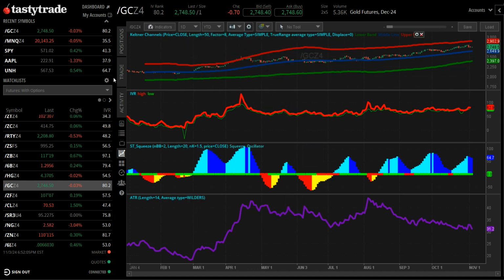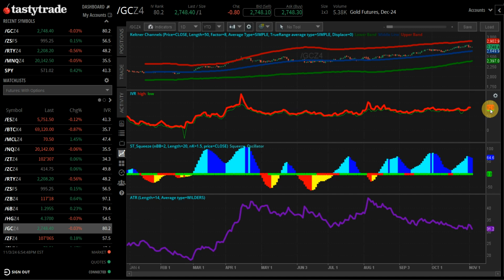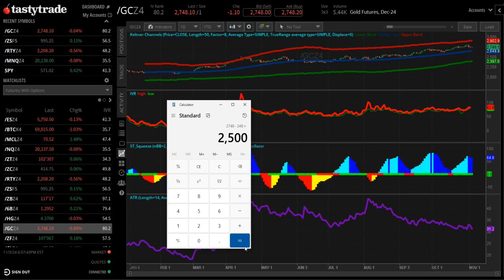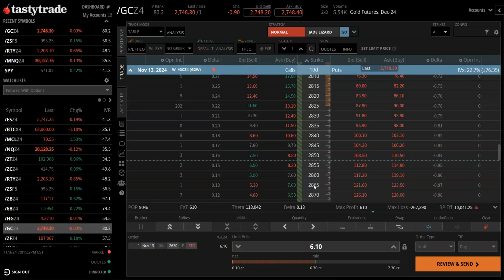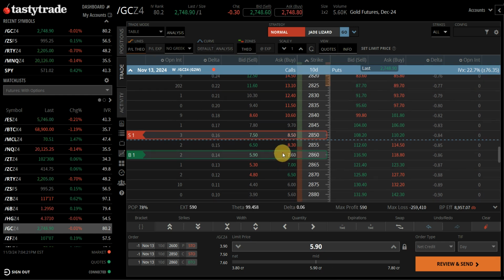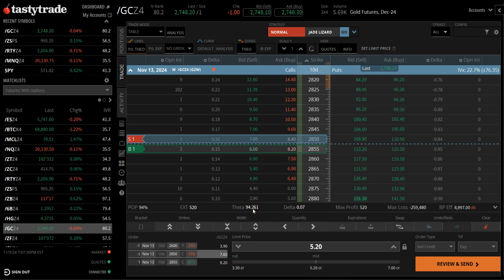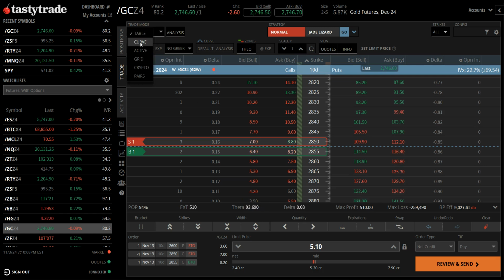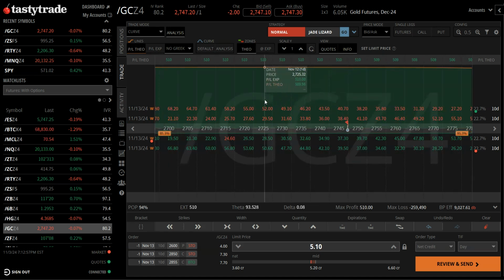Quit Your 9-5 With This Jade Lizard Strategy ($500/DAY)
Are you fed up with just getting by and dreaming of financial freedom? In this video, we’ll share a cool options strategy that could help you leave your 9-5 job and make up to $500 a day - the Jade Lizard strategy. This method has worked for successful traders to rake in steady profits, and we’ll break it down for you step-by-step so you can use it in your trading. By getting the hang of the Jade Lizard options strategy, you’ll set up a dependable income stream to replace your salary and get the freedom to live life your way. If you’re ready to say goodbye to the daily grind and start making some money, check out this video to learn the best options strategy for reaching financial independence.

0:00 - Jade Lizard Intro
1:10 - Indicators To Use
4:30 - How To Use ATR
6:20 - How to Set Jade Lizard
10:15 - Jade Lizard Explained
17:15 - Jade Lizard Graph